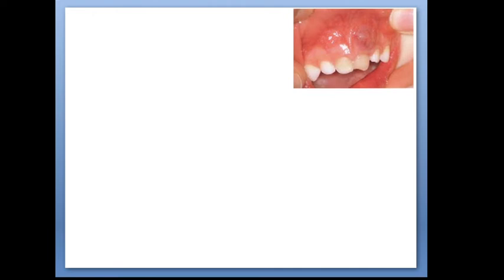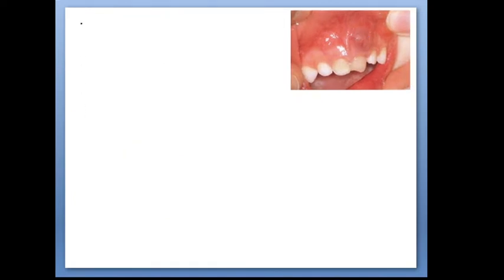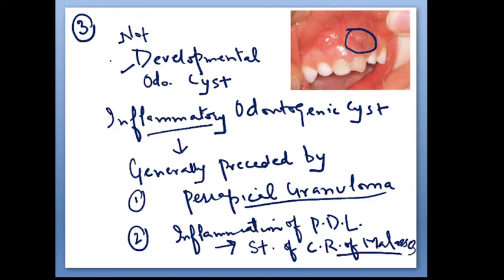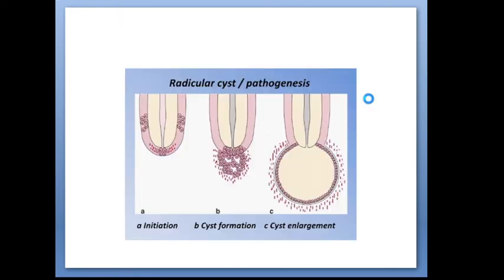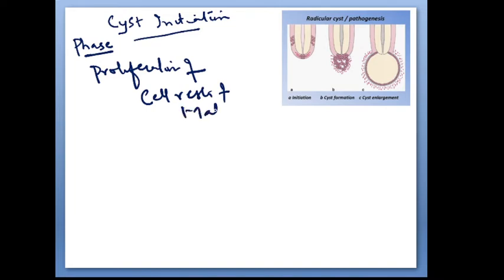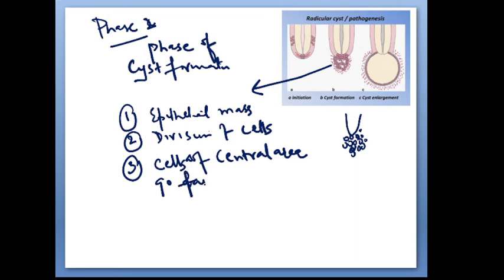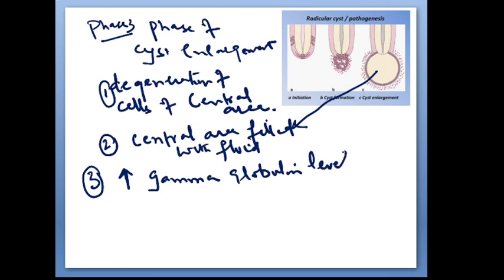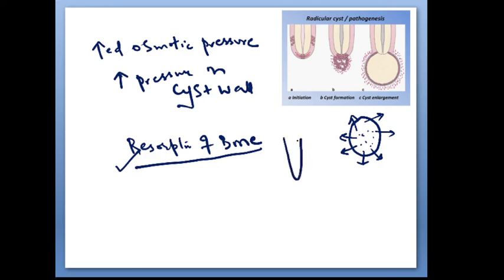Radicular cyst concepts ( Features and Etio-pathogenesis)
Basic concepts of Radicular cyst
Other name of radicular cyst
Features of radicular cyst
why it is Odontogenic cyst
why it is not developmental odontogenic cyst
Etio-pathogenesis and formation of cyst
Other name is periapical cyst